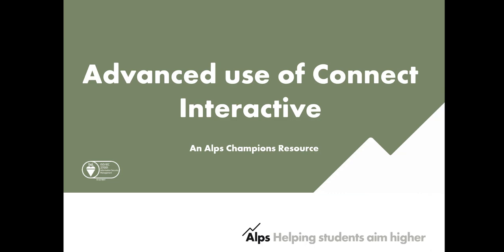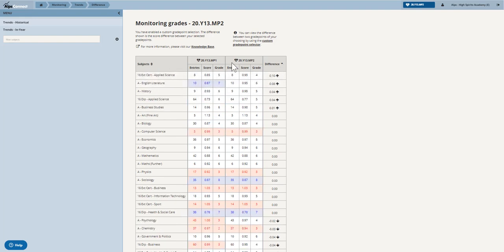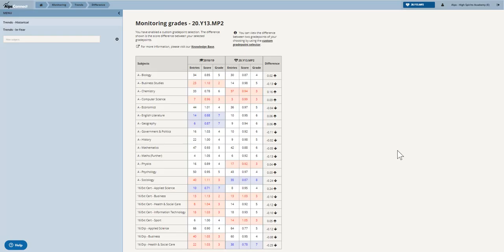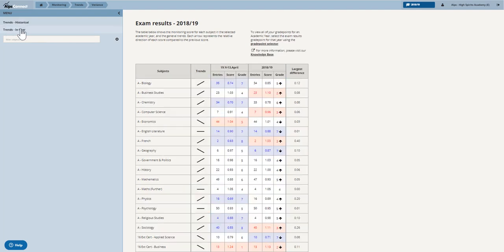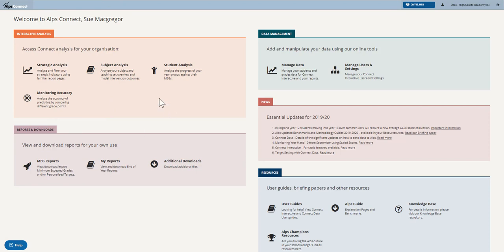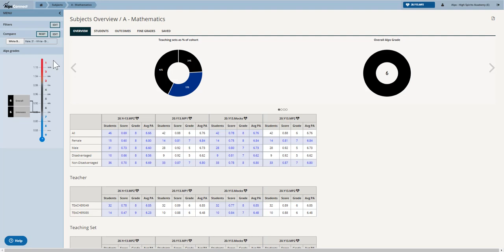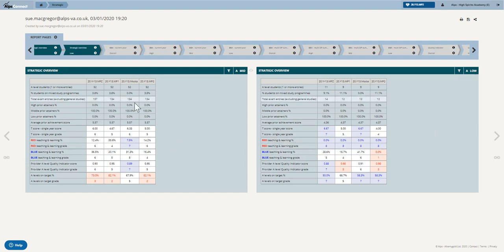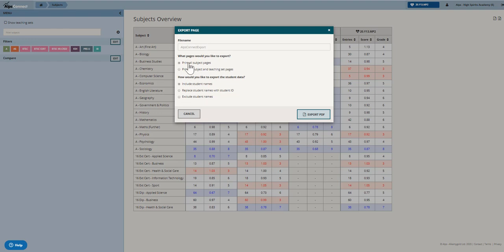Advanced use of Connect Interactive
This is the second webinar to help you understand how you can get the most out of Connect Interactive. This advanced webinar will focus on strategic analysis, monitoring accuracy, and how to manipulate your gradepoints to get the analysis you want.